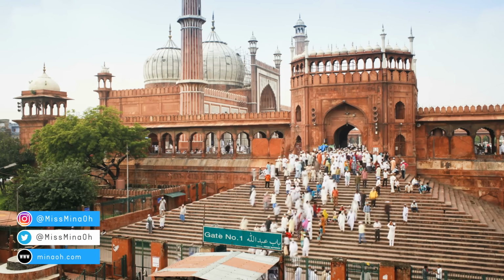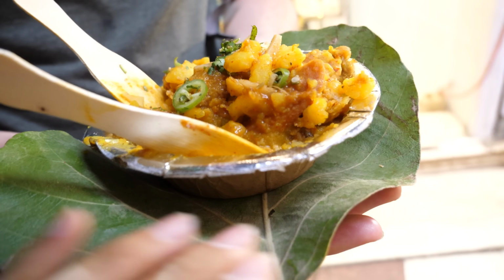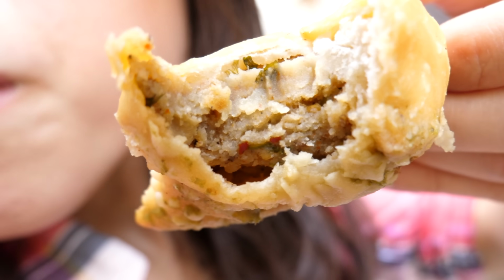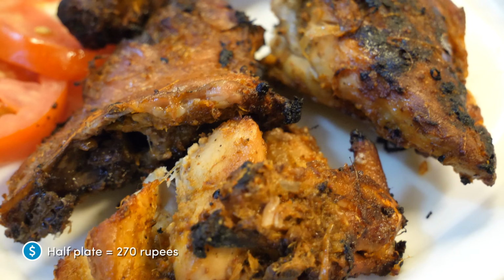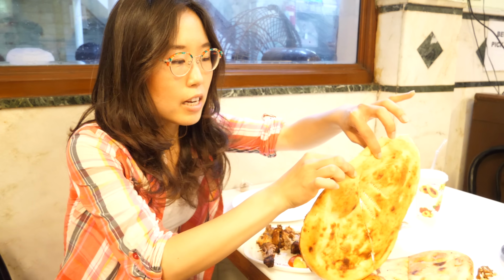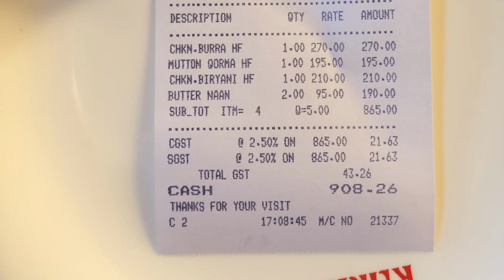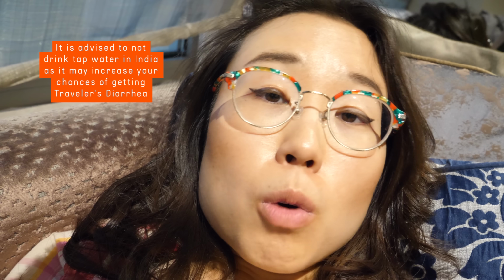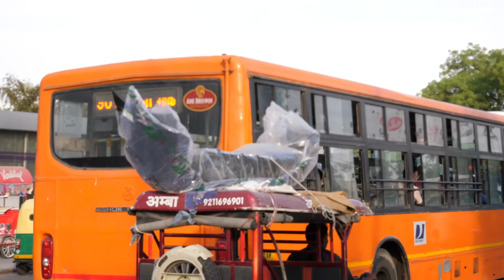INDIAN STREET FOOD in Delhi 🍗 Chandni Chowk & Outdoor Markets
Today we explore Chandni Chowk and its street food scene! Located in Delhi, we stroll through various markets including Chor Bazar and Kinari Bazar. We also admire the architecture of Jama Masjid, one of India's largest mosques. Watch the video to see the yummy unfold!

Featured dishes:
+ Kachori (कचौरी) - spicy fried puff pastry
+ Nan khatai (नान खताई) - eggless cookies, aka: Indian shortbread/biscuit
+ Matar samosa (मटर समोसा) - friend or baked pastry filled with peas
+ Chicken burra (चिकन बुर्रा) - chicken marinated ginger, garlic, and more
+ Mutton korma (मटन कोरमा) - lamb braised with cream or yogurt
+ Jalebi (जलेबी) - deep fried, web-shaped dessert
+ Rabri (रबड़ी) - sweet, milk-based dessert

CAMERA & EQUIPMENT:
○ Main camera
○ My lens
○ Wind shield for microphone
○ Camera used for "Throwback Thursday-ish"

Note: This video was filmed in July 2019.